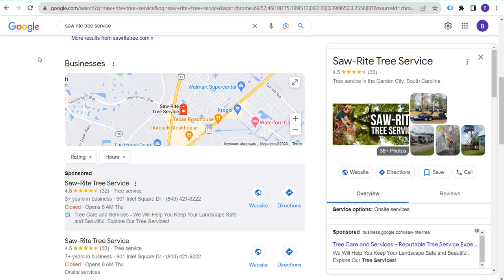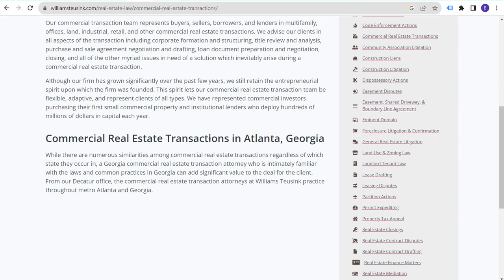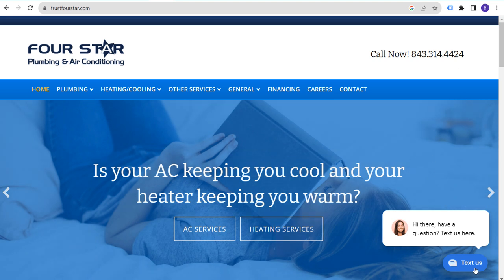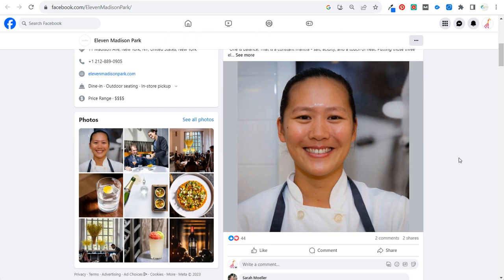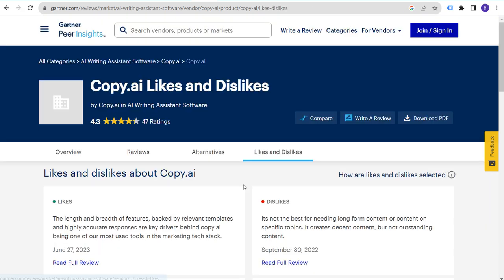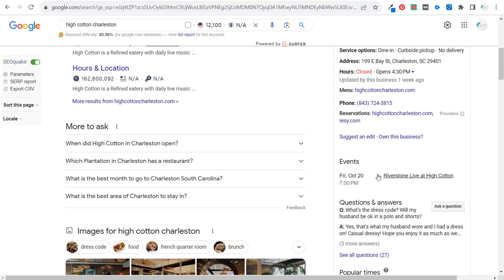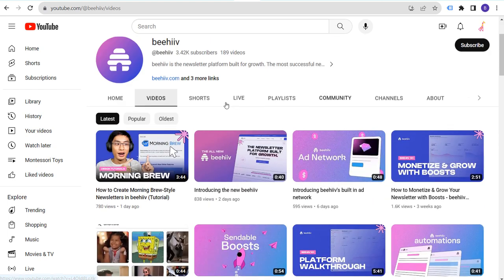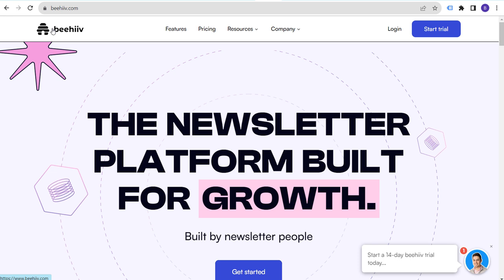Small Business Marketing Strategies to Drive More Customers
Discover everything you need to know about Small Business Marketing. In this video, I will give you small business marketing strategies for 2024 and beyond. You can learn everything you need to know about growing your small business and driving more customers.